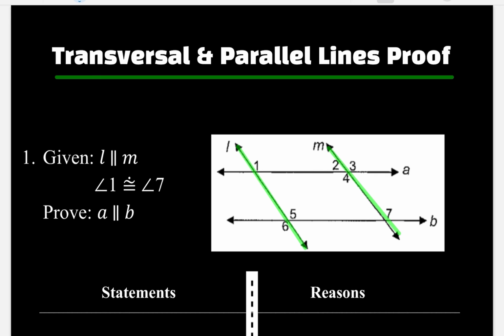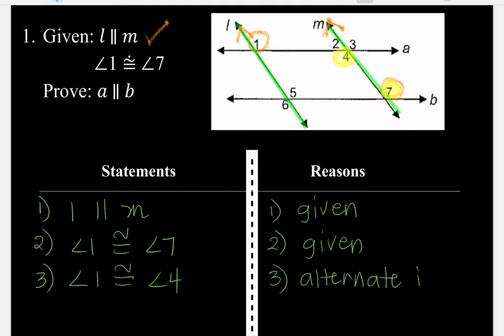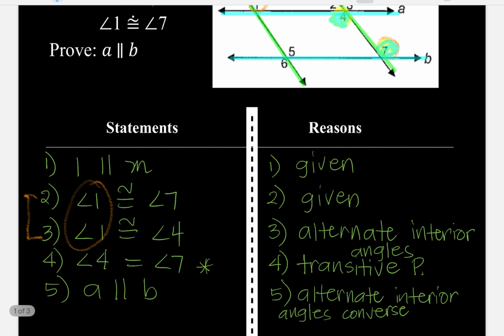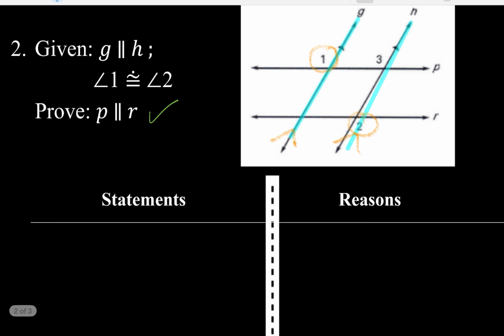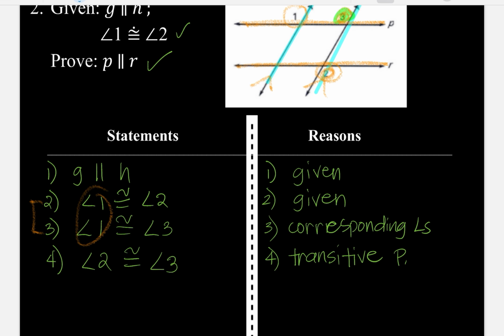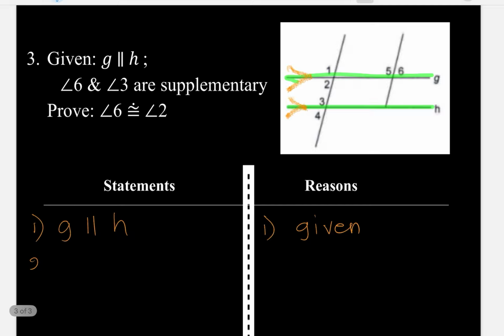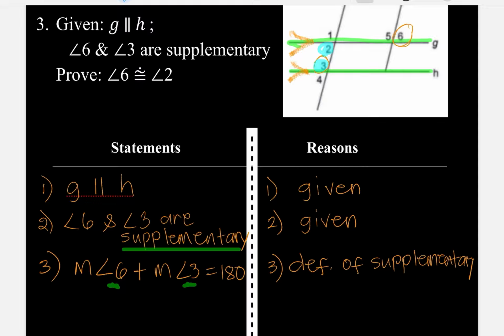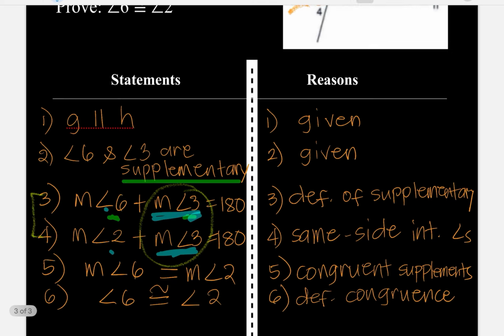Geometry: Proofs with Parallel Lines and Transversals (part 2)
If two lines are cut by a transversal so that any pair of alternate interior angles are congruent, then the lines are parallel.